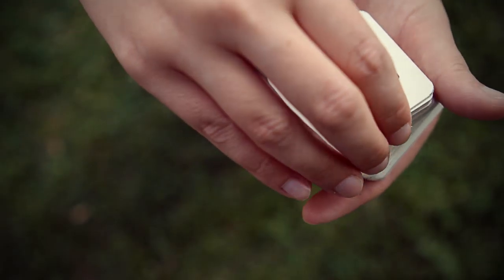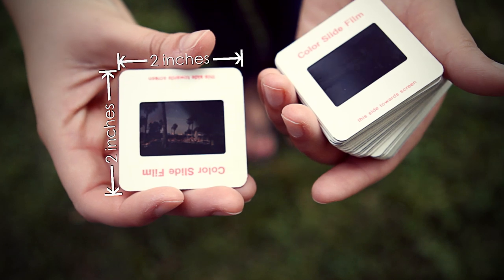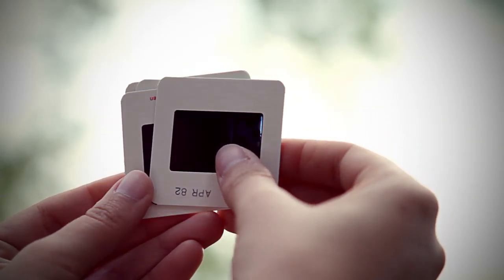Southtree U: 35mm Slides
Our amazingly cool team at Southtree.com delve into the confusing world of analog videotapes, film, and photos to educate you on these aging formats. This clips looks at scanning 35mm slides and shows how you know if you have 35mm slides to preserve.